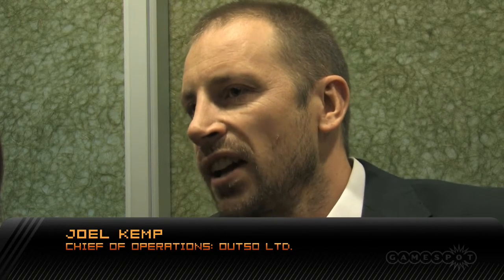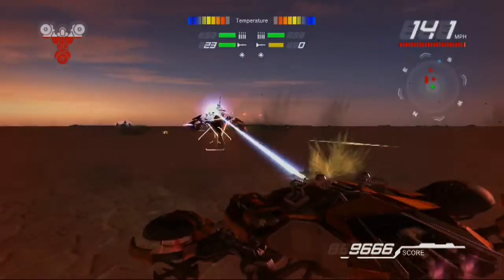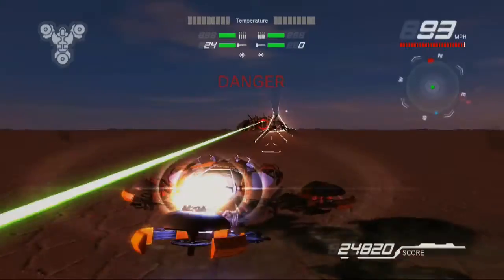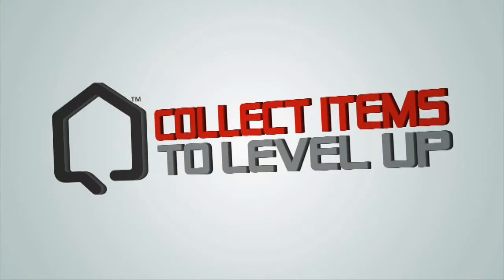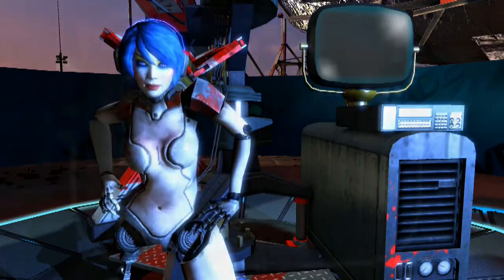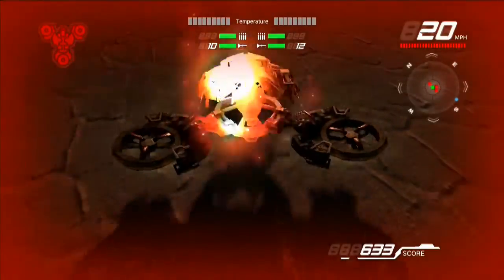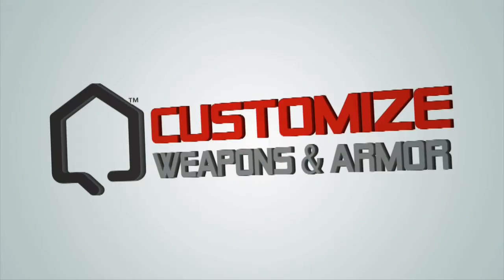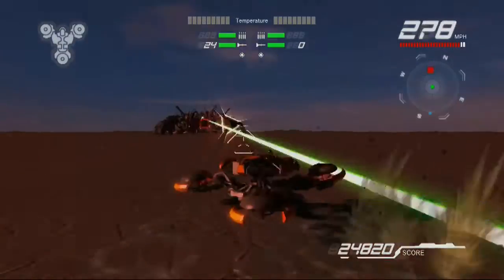PlayStation Home - GameSpot Sodium One Interview - HD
for the latest and most complete Playstation Home guides,news and community!